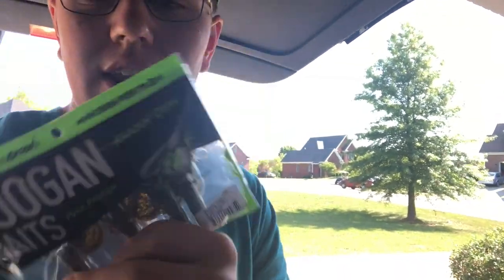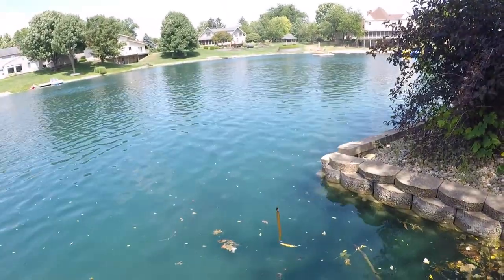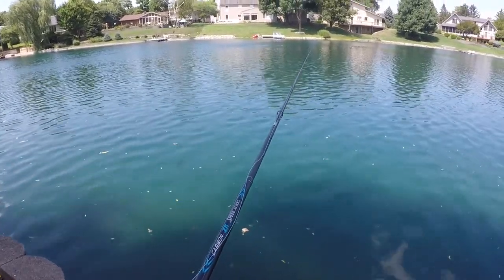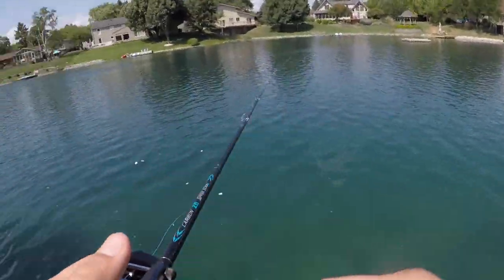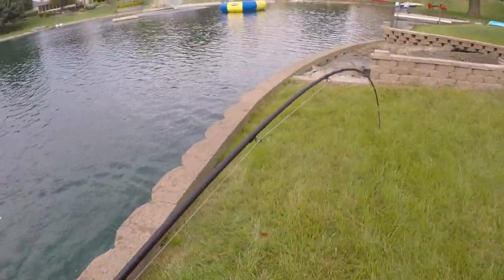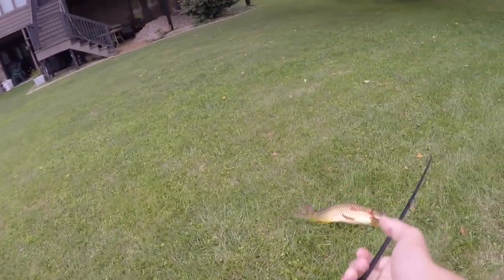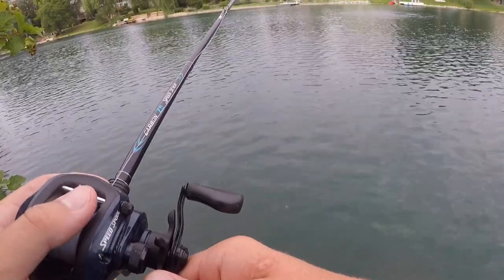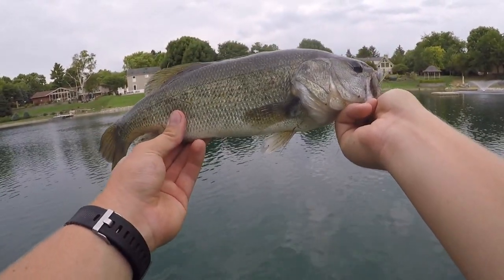Sight Fishing For Carp (UNEXPECTED)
Jettwheat loves all of you all!

Go Pro